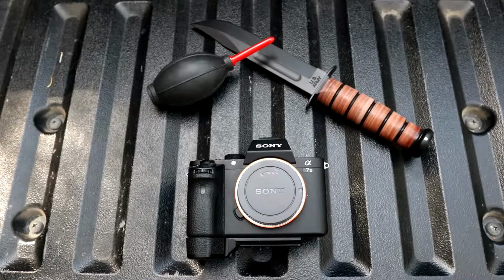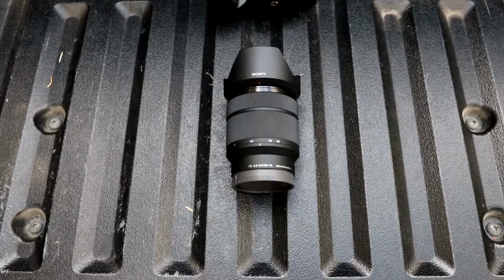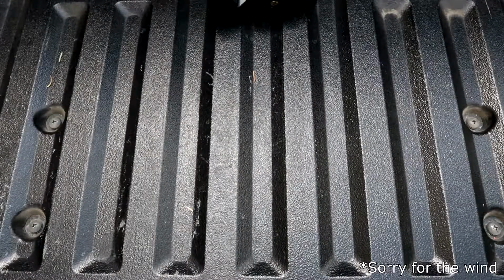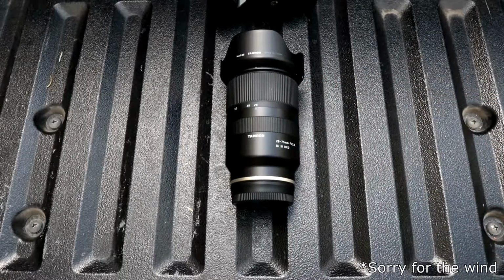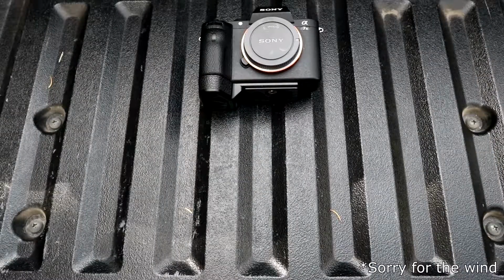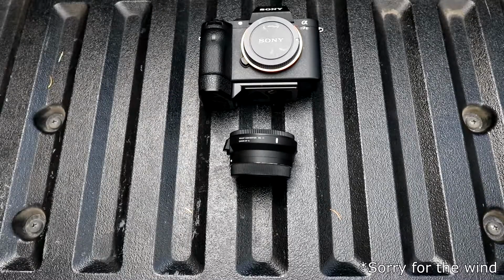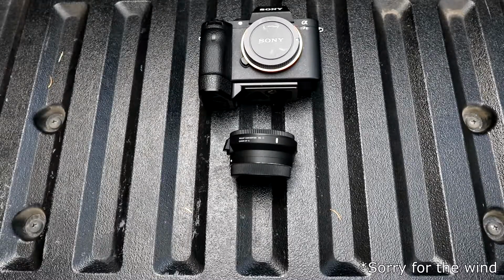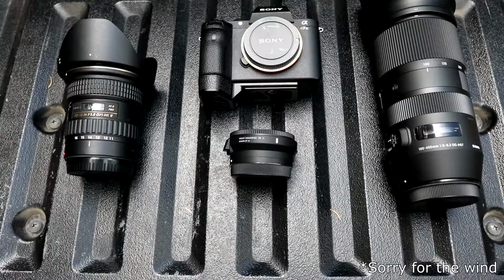How I Switched to a Full Frame Camera - Sony a7II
This video is not really a review, more like an opinion.  This is one of many ways of switching to full frame or to the Sony platforms for cheap.